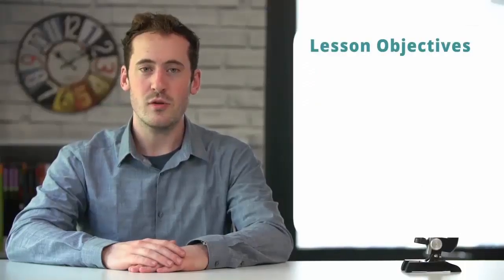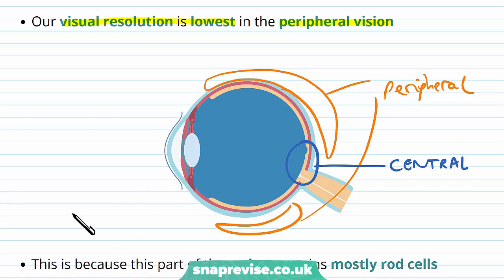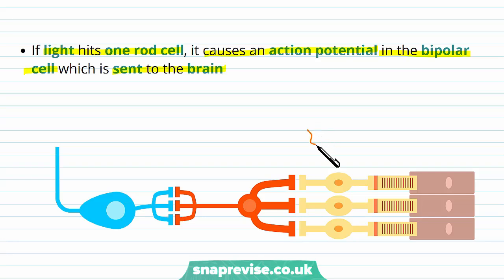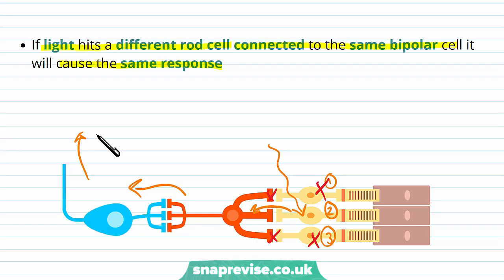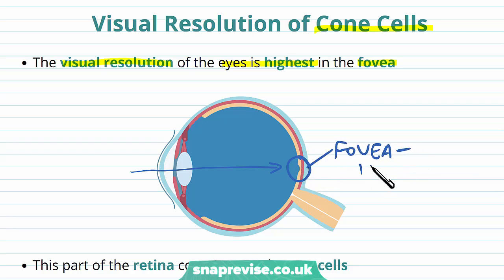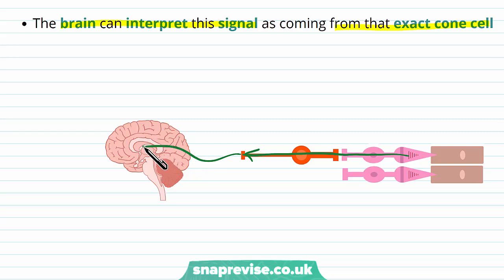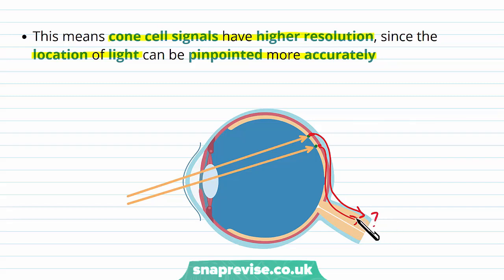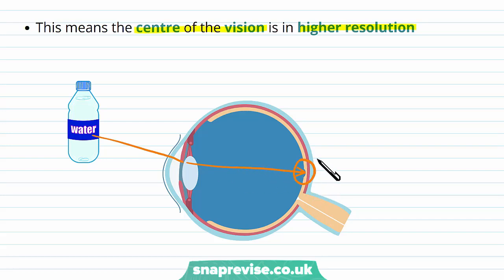Photoreceptors, Rods and Cones | A-level Biology | OCR, AQA, Edexcel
Photoreceptors, Rods and Cones in a Snap! created by Adam Tildesley, Biology expert at SnapRevise and graduate of Cambridge University.

The key points covered of this video include:

 1. Visual Resolution of Peripheral Vision
 2. Visual Resolution of Central Vision
 3. Distribution of Rods and Cones

Visual Resolution of Rod Cells

The resolution of our vision changes in different environments. Our visual resolution is lowest in the peripheral vision. This is because this part of the retina contains mostly rod cells.Multiple rod cells connect to a single bipolar cell. If light hits one rod cell, it causes an action potential in the bipolar cell which is sent to the brain. If light hits a different rod cell connected to the same bipolar cell it will cause the same response. The brain has no way of determining which rod cell the signal came from since the bipolar cell response is the same. This lowers the resolution of the image since the exact location of the light cannot be determined.

Visual Resolution of Cone Cells

The visual resolution of the eyes is highest in the fovea. This part of the retina contains mostly cone cells. Each bipolar cell is connected to a single cone cell. When a photoreceptor stimulates the bipolar cell the signal will be sent to the brain. The brain can interpret the signal as coming from that exact cone cell. This means cone cell signals have higher resolution, since the location of light can be pinpointed more accurately.

Distribution of Rods and Cones

The parts of the retina furthest away from the fovea contain mostly rod cells. As well as multiple rod cells being connected to a neurone, rod cells are less dense in the fovea. This means that peripheral vision has lower resolution. This means the centre of the vision is in higher resolution.

Summary

The peripheral vision contains mostly rod cells while the fovea contains mostly cone cells
Multiple rod cells connect to a single bipolar cell, this means the brain cannot interpret which photoreceptor the signal comes from
Single cone cells cells connect to single bipolar cells, meaning the brain can interpret exactly where in the retina the image came from
Rod cells are less dense in the retina, while cone cells are more dense
This rod cell vision is blurry and cone cell vision is more clear